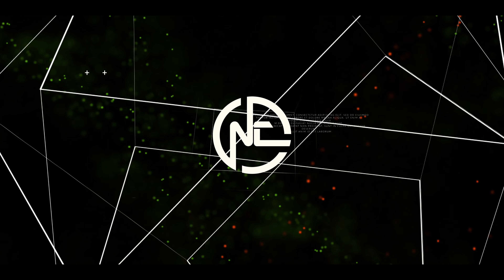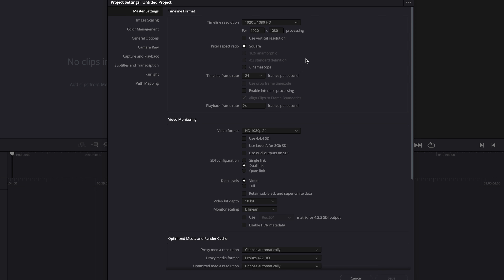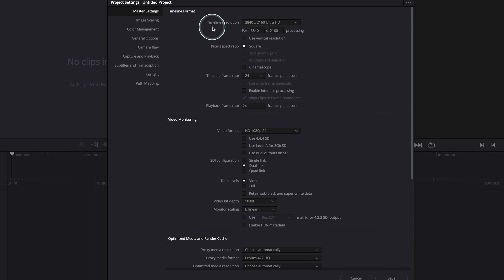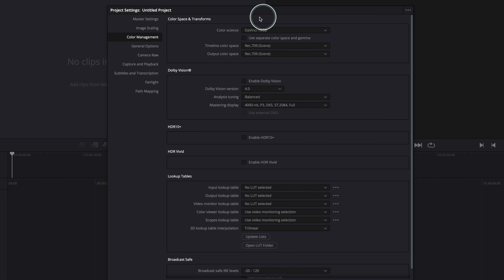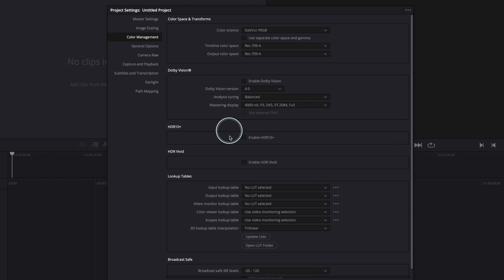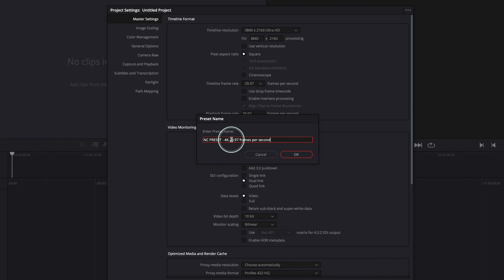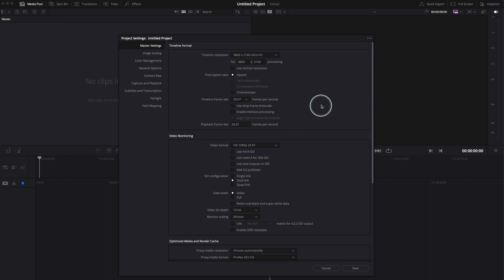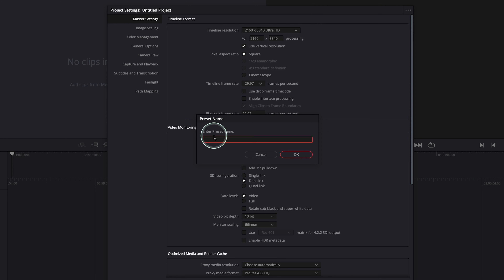STOP Waisting YOUR Time - Create PRESETS | DaVinci Resolve 18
Learn how to customize your project settings in DaVinci Resolve 18! In this video, we'll show you how to create presets for different resolutions, frame rates, and aspect ratios, making it easy to switch between projects.

00:00 Introduction
00:39 How to Change Project settings in DaVinci Resolve
01:46 My DaVinci Resolve 18 Default Settings
02:19 Mac User Color Management Settings in DaVinci Resolve 18
03:40 Create Project Presets in DaVinci Resolve 18
07:26 How to Change Project Frame Rate in DaVinci Resolve